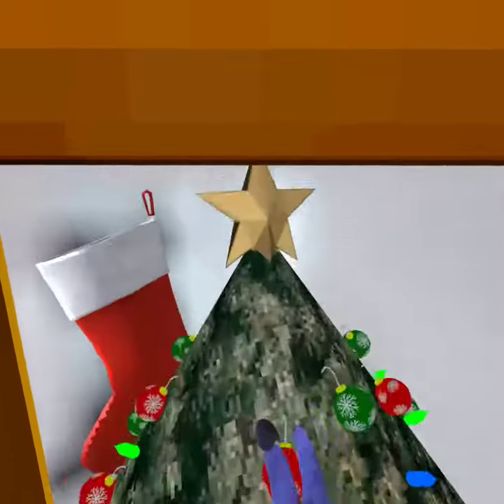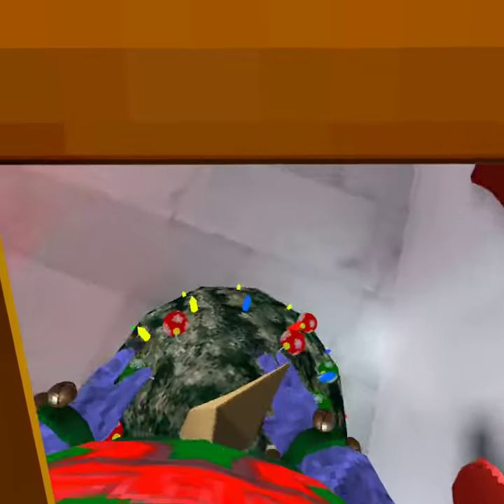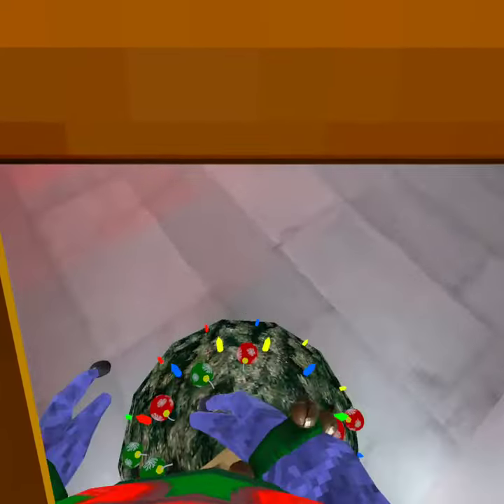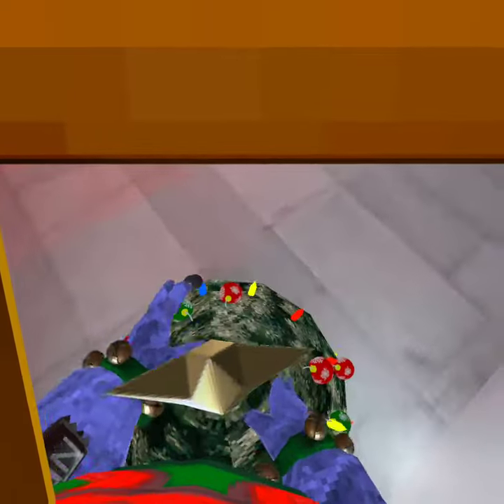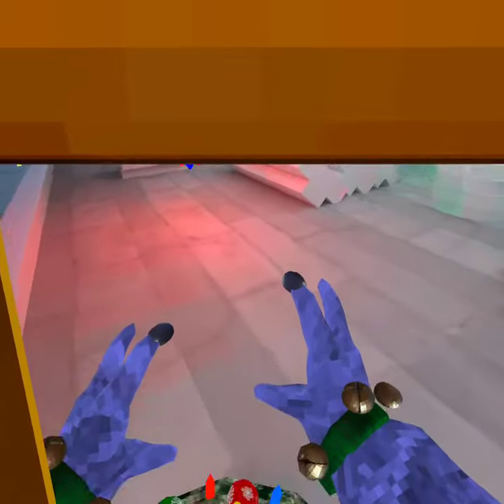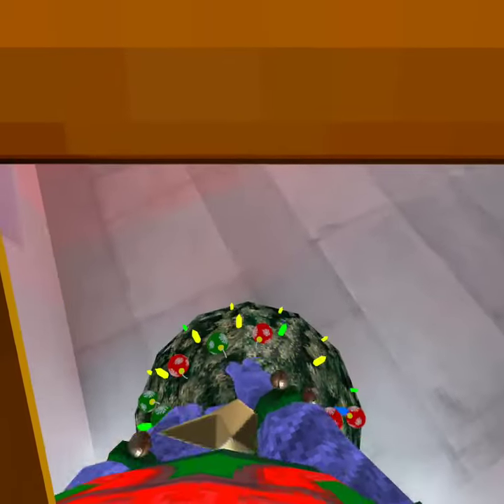2 Gorilla tag glitches.